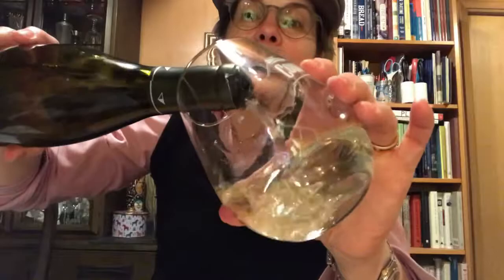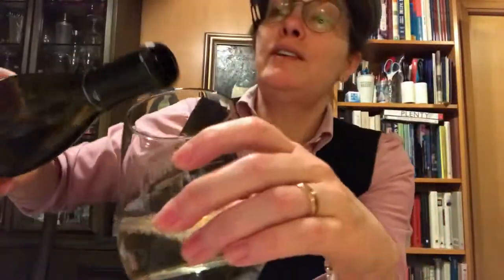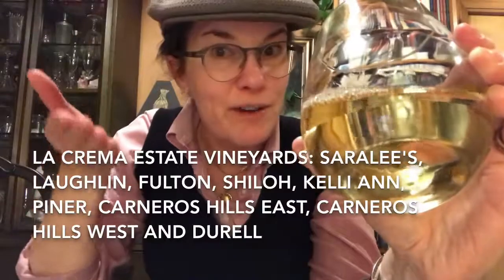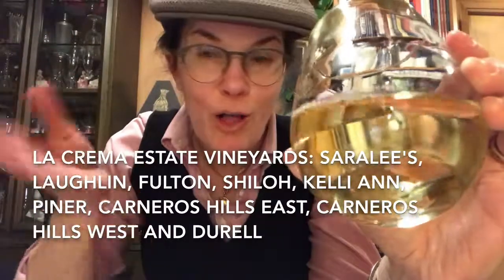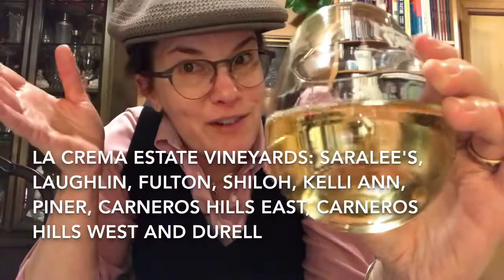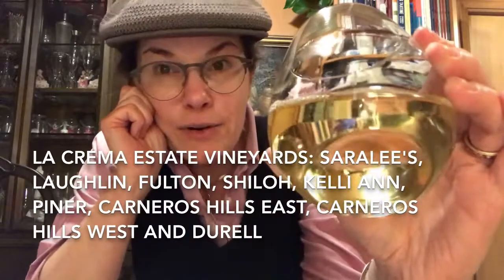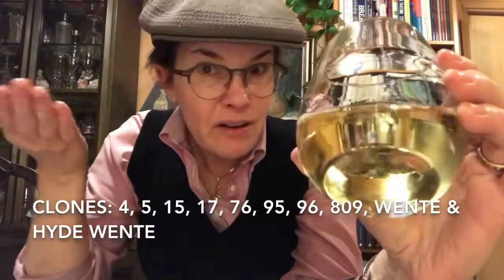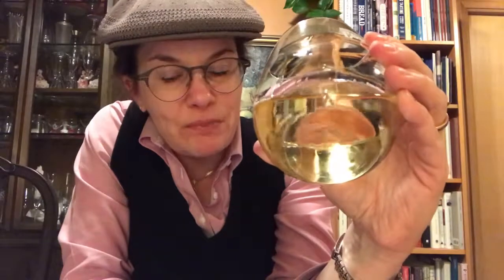2016 La Crema Sonoma Coast Chardonnay